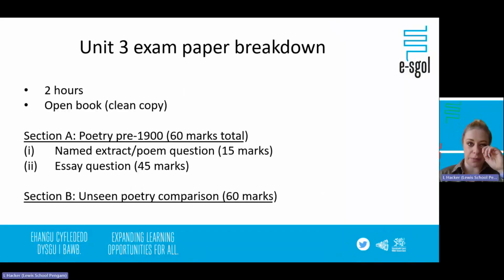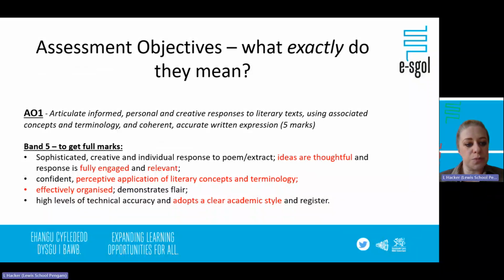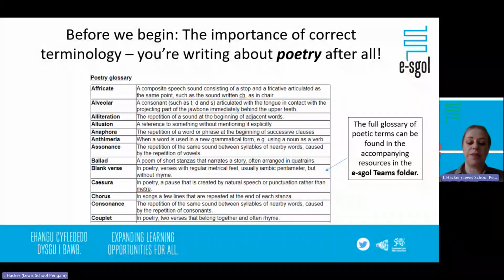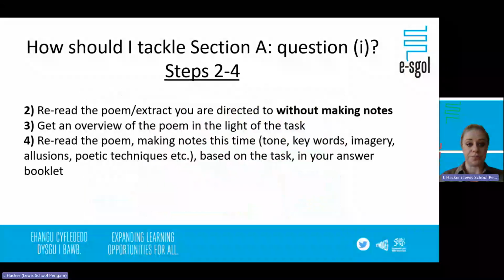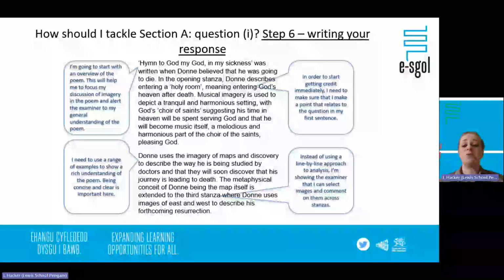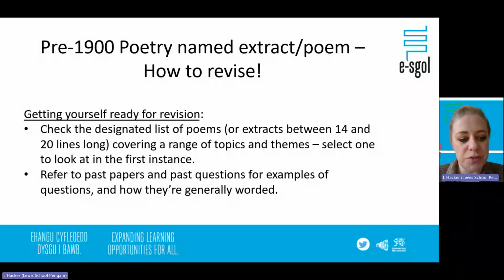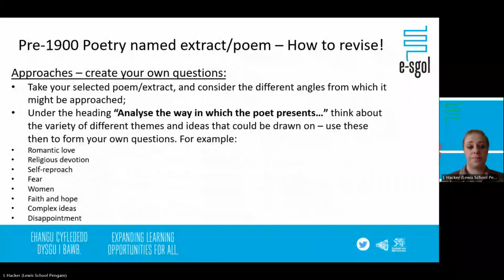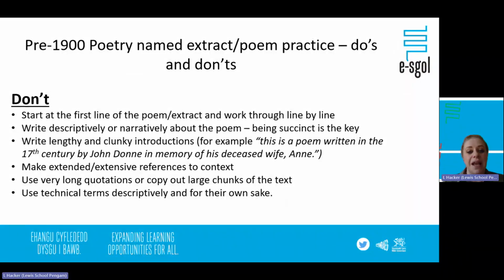Unit 3: Pre-1900 Poetry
A level English - Unit 3: Pre-1900 Poetry